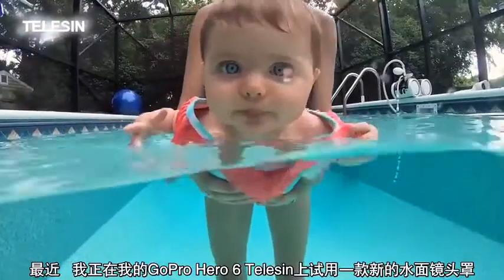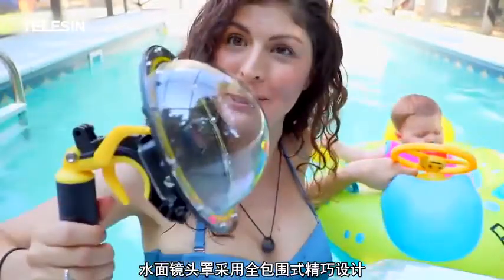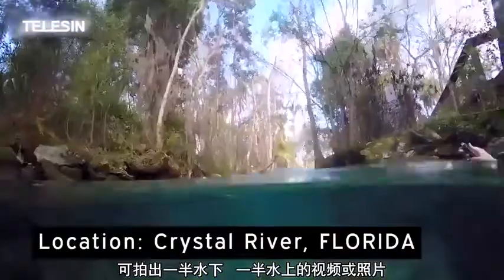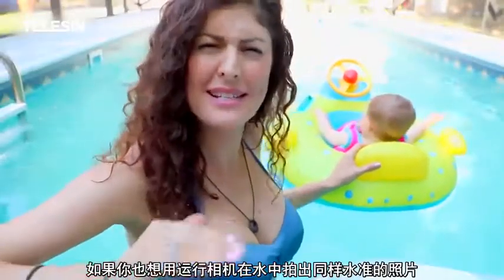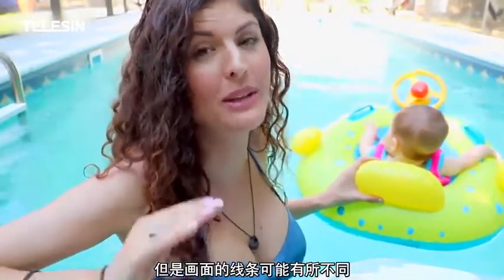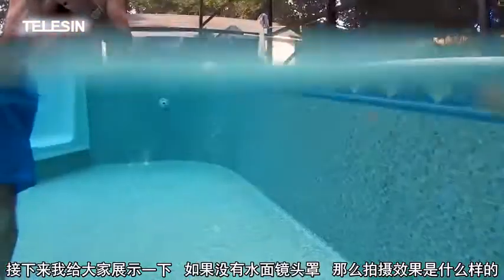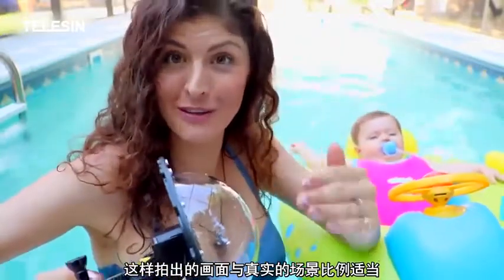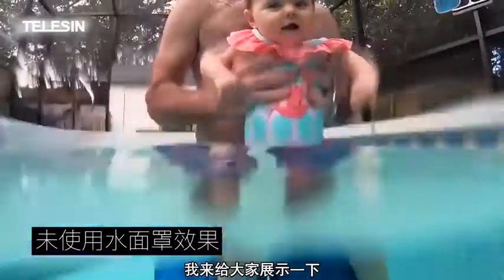TELESIN Dome Port with Pistol Trigger T05-for GoPro Hero 7,Hero2018, Hero 6, Hero 5 Black Reviews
This is the best Housings in the marketplace with cheap price that you can easily afford.

DESIGNED FOR GOPRO HERO 2018, HERO 5, 6, BLACK: Made to provide superior optical performance and beautiful, crisp, colorful shots. Perfect for underwater photography, snorkeling, and water sports.
ABOVE & BELOW WATER SHOTS: Moving the waterline away from the lens makes it possible to capture images above and below the water simultaneously for amazing split-level, immersive pictures.
HIGH QUALITY DOME: The crystal clear, acrylic, wide- angle lens offers high visibility to capture vivid images above or below water. Waterproof housing is rated to a depth of 98ft/30m.
8"" HAND GRIP: Upgraded floating hand grip is rubber coated for comfort, security and stability even when hands are wet. Larger grip allows for a more comfortable grasp and improved camera control.
PISTOL TRIGGER: Trigger grip is designed for simple, one- handed operation of the camera shutter. Point and shoot camera function has never been so easy!

TELESIN Dome Port with Pistol Trigger T05-for GoPro Hero 7,Hero2018, Hero 6, Hero 5 Black